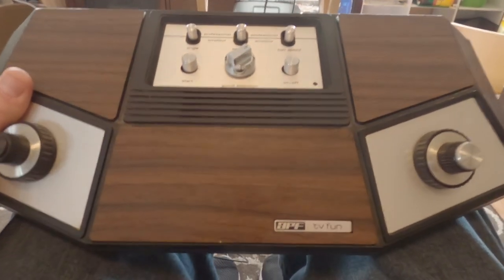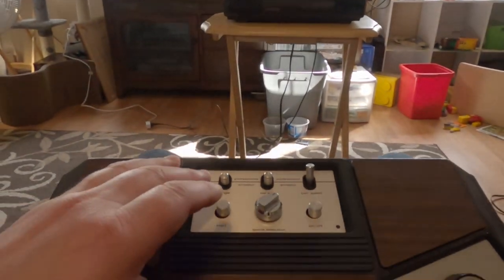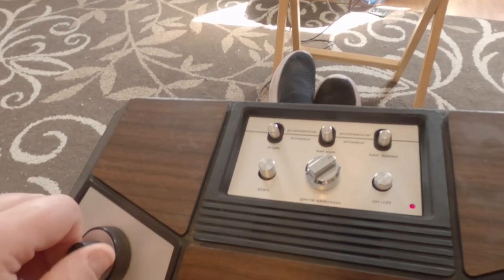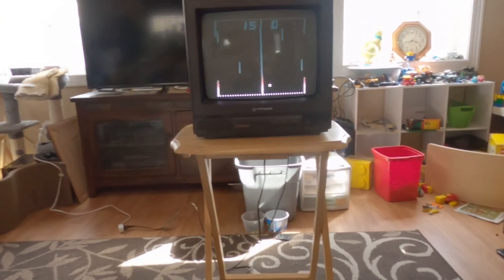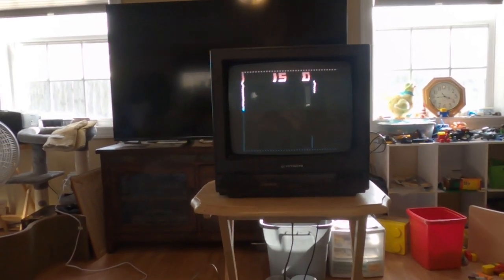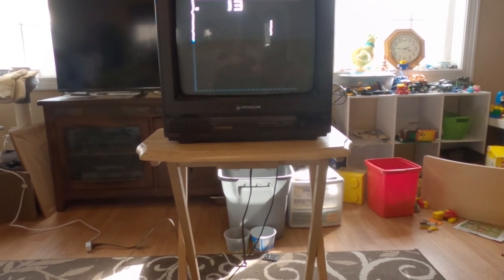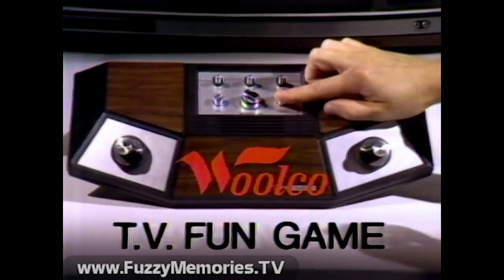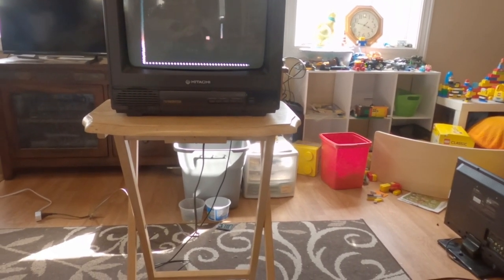70'S APF Pong Video Game Estate Sale Find $2!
I could not believe it when I found this Retro Pong Game at an estates sale in such good condition. It was even more a mazing that the system still was functional. It came with the manual which is another plus when you find early video gaming systems that the manual did not get lost over time. The people who had this at their sale really took care of this gaming system.

Former City Manager turning to his life long passion picking goodies at garage and yard sales, thrift stores, auctions and when you throw out the good stuff in the trash. Live in Michigan's Beautiful Upper Peninsula on the other side of the Mackinac Bridge. Sell used items, sometimes unique items I search the backroads if rural America, occasionally in unban areas  and just over the border in Canada. We sell items on eBay, Mercari, Posh, Etsy, Facebook Marketplace, a garage sale, Bonanza and platforms yet to be invented to support the family (including Natalie Our Orange Cat) so we can live and play in the Michigan's Upper Peninsula. The goal is to take you all along to share in this picking journey and sell what is junk to you for sometimes amazing prices!

ebay bolo
ebay seller
reseller
estate sale
estate sales
flip garage sale finds
treasure hunting
American pickers
resell video
ebay video
picking
private pick
vintage garage sale
vintage 80's
vintage 90's
garage sale
yard sale
garage sales
yard sales
garage sale ride along
treasure hunting
reseller community